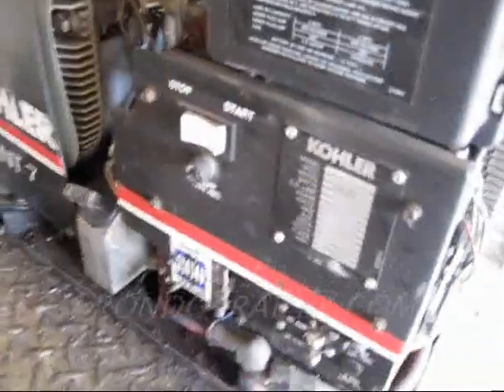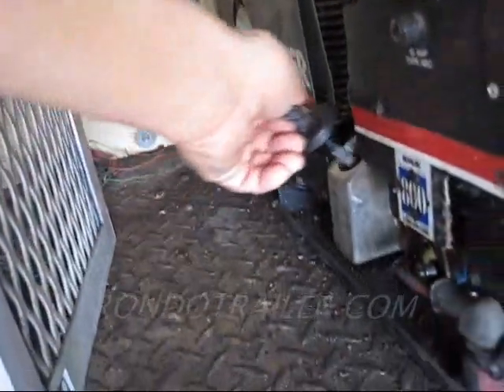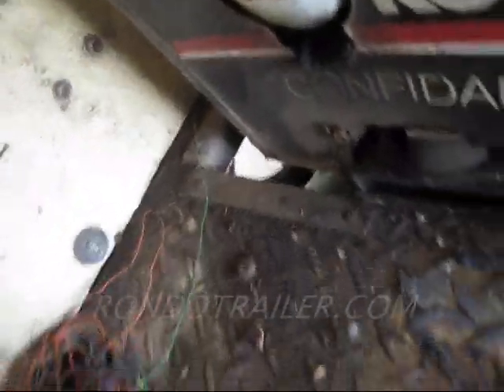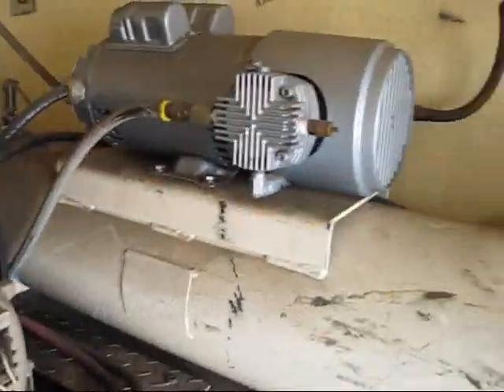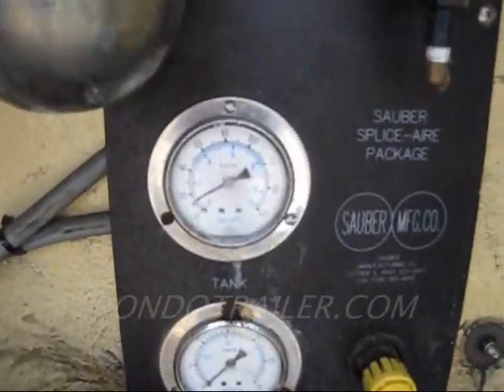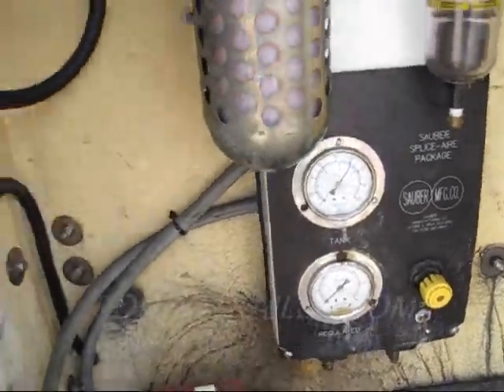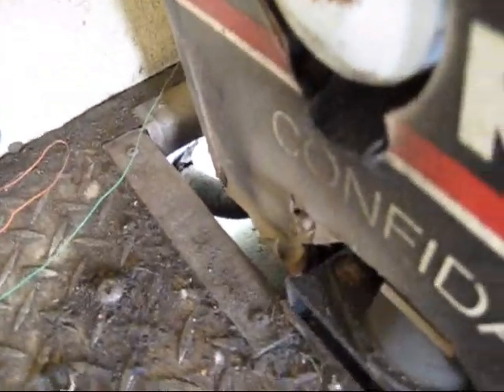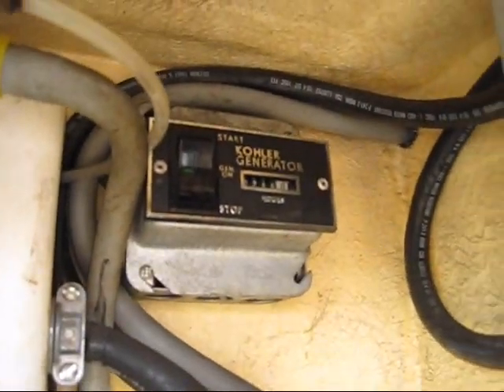kohler genset command 7 propane SOLD.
For sale $old, thank you! Check our web site for more!. Generator 6300 watt
Sycamore, IL 60178
by DeKalb Illinois